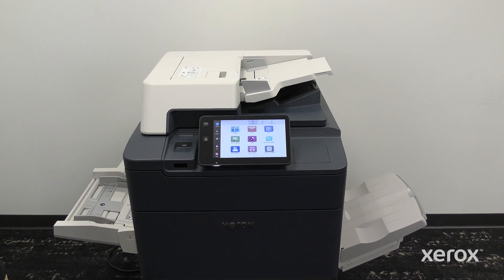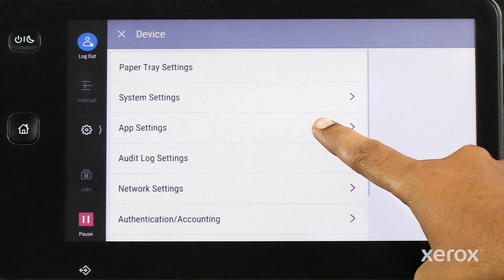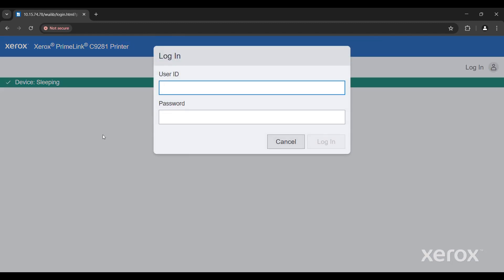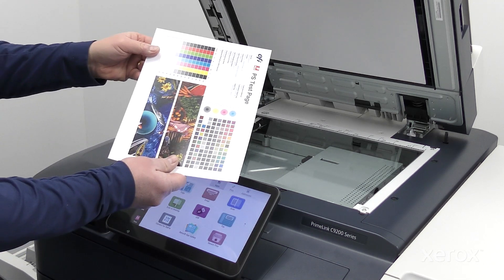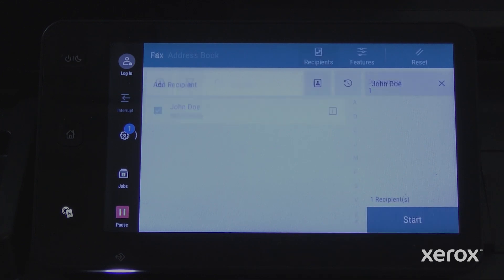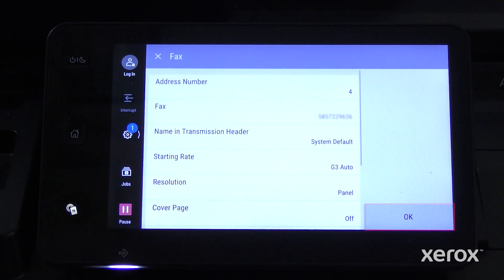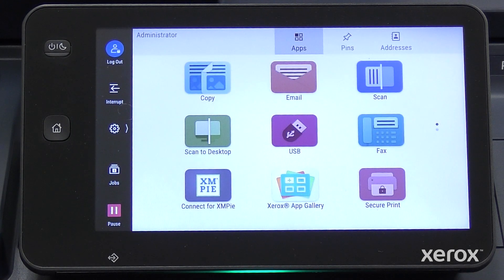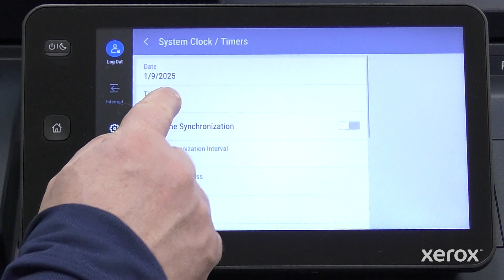Xerox® PrimeLink® C9265/75/81 Color Printer Configuration Settings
This video demonstrates how to Configure IP Address, Network, Language, Time and FAX setup for the Xerox® PrimeLink® C9265/75/81 Color Printer.

BR41107